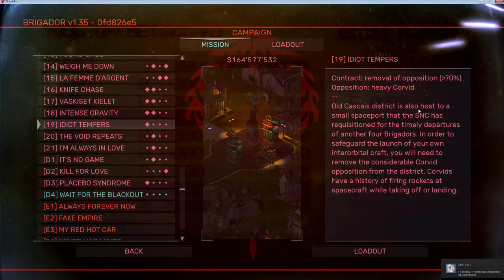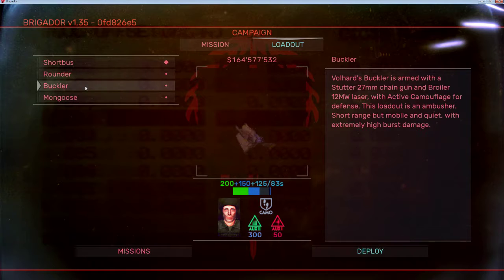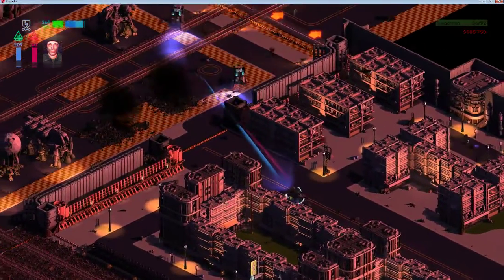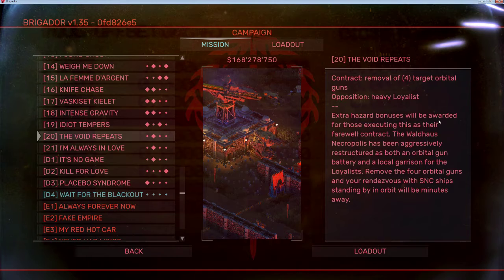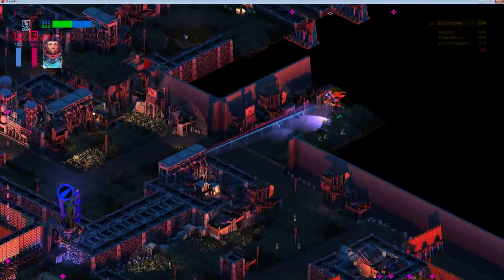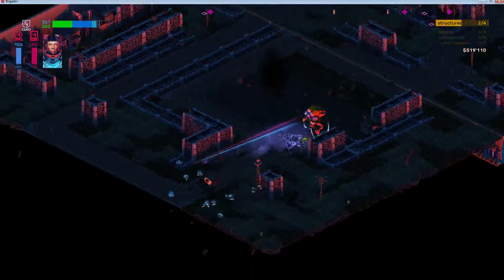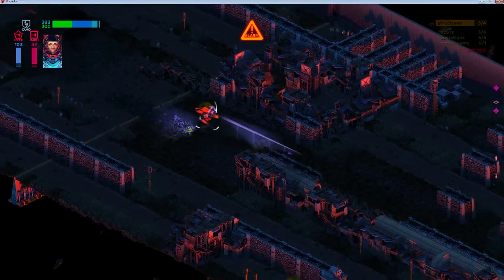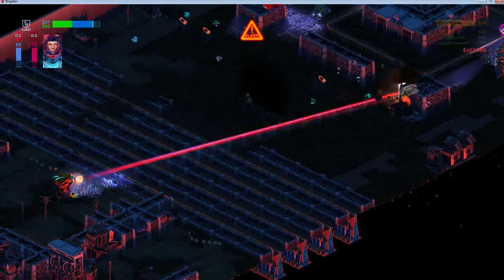Let's Play Brigador Episode 13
Episode 13 of my Let's Play of Brigador